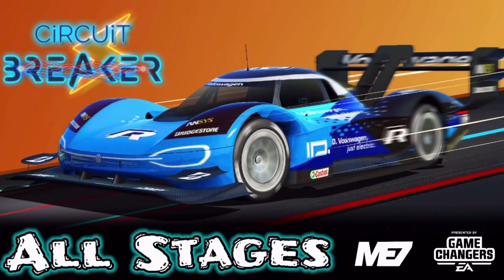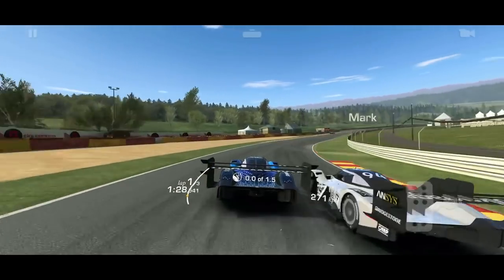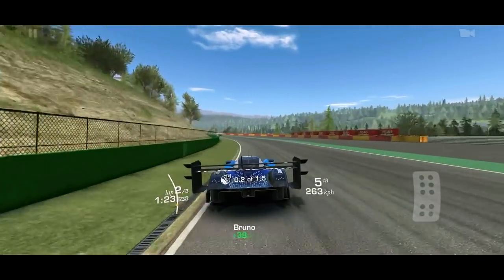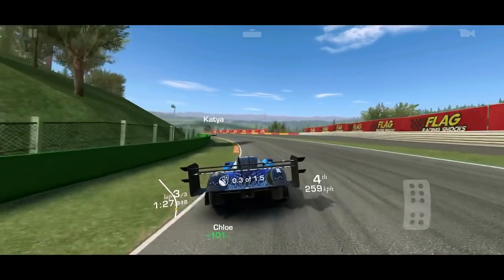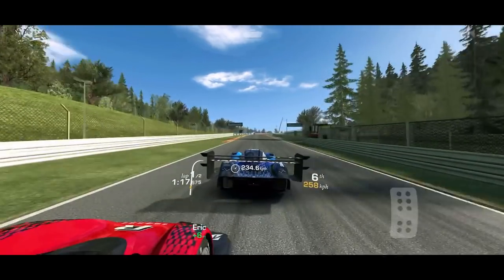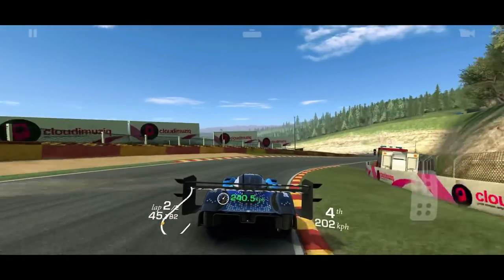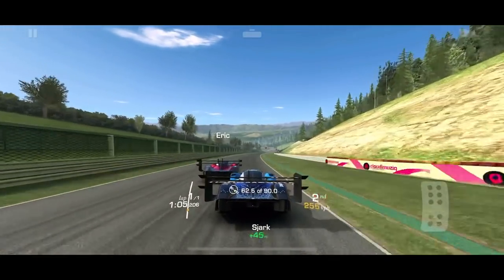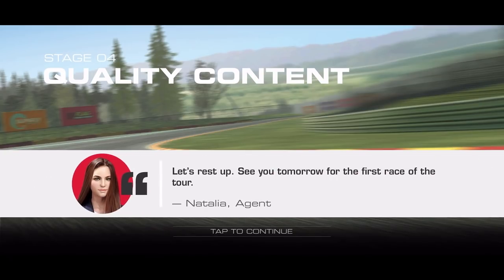Circuit Breaker - Real Racing 3 - Stage 4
Complete Races and storyline for the “Circuit Breaker” event in Real Racing 3 featuring the Volkswagen ID.R. My settings are Tilt B controls, sensitivity 2 & all assist off. Timestamp links:
Race 1 0:00
Race 2 6:02
Race 3 10:33
Race 4 12:25